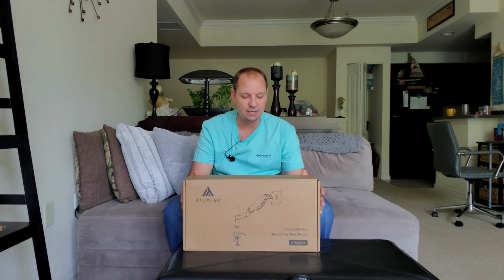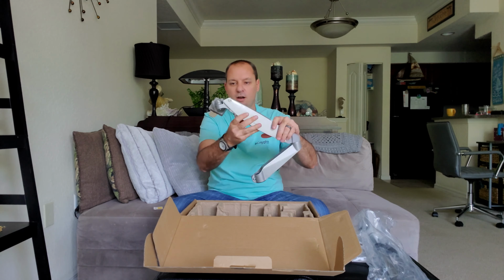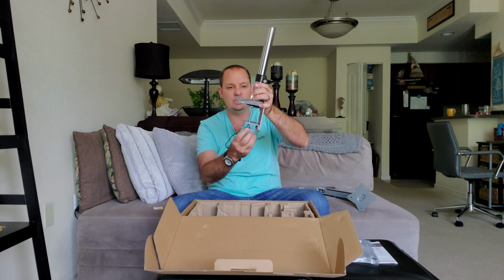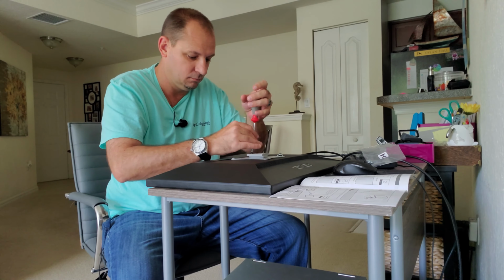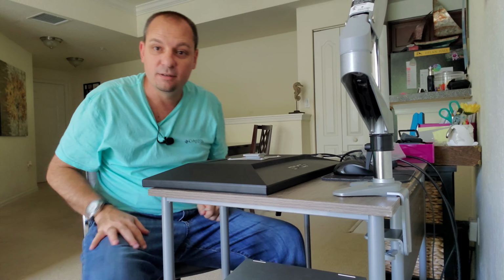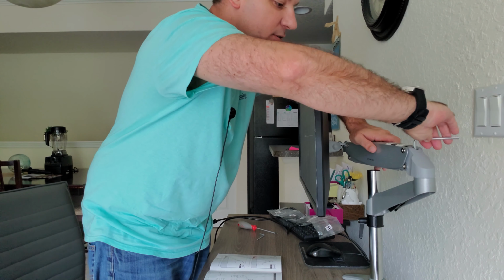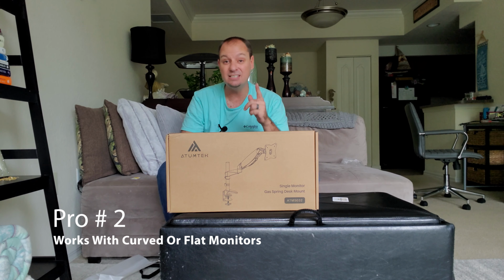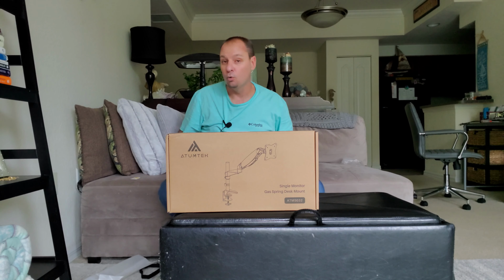ATUMTEK Single Monitor Arm Desk Mount | Best Monitor Arm Under $50 For 2022?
The ATUMTEK single monitor arm desk mount is a high quality monitorarm that will work with almost any desk at home or at work. It comes with an adjustablemonitorarm for different monitor sizes and a fully adjustable viewing angle. The ATUMTEK single monitor arm comes with a 3 year warranty and has been tested to last 5 years!

The ATUMTEK single monitor arm deskmount can be used with monitors 15" up to 32" and can handle up to 19.8lbs. This single monitor arm can also be used with flat or curved monitor displays with ease. It’s made from high quality polished aluminum die-cast solid steel for durability.

The ATUMTEK single monitor arm desk mount can be installed on desks up to 3.35" thick and on a desk with or without a hole. The ATUMTEK monitor arm is equipped with a built in premium gas spring. The monitor arm gas spring passed 25,000-cycle vertical fatigue tests, this monitor desk mount ensures at least 5-year (10 times per day) trouble-free height adjustments. The gas spring is also adjustable for different weights of monitor.

If you like your monitor in the portrait position, ATUMTEK includes a special VESA plate to make installation of the single monitor arm desk mount easier in portrait mode. This monitor arm also allows you to hide your wires conveniently with included clips so you can keep your cords neat and tidy.

With full range of motion that provides unsurpassed ergonomic comfort, it enhances your healthy life style and improves productivity at both home and offices.

Link To Buy ATUMTEK Single Monitor Desk Mount

ATUMTEK endeavors in leading a healthier life and working style with exclusive ergonomic products.
ATUMTEK Amazon shop

Other ATUMTEK products:

ATUMTEK Selfie Stick/Tripod
ATUMTEK Monitor Riser
ATUMTEK Double Monitor Desk Mount
ATUMTEK 3 in 1 Charging For Phone,Watch & Earbuds
ATUMTEK Airpods Case

PC Hardware Used For Editing:

ASUS VN248Q-P Monitor
Corsair LPX 3200mhz RAM (32gb)
AMD Ryzen 7 3700X CPU
Gigabyte X570 Motherboard
Nvidia 1050 GPU
Phanteks Eclipse P300A Case